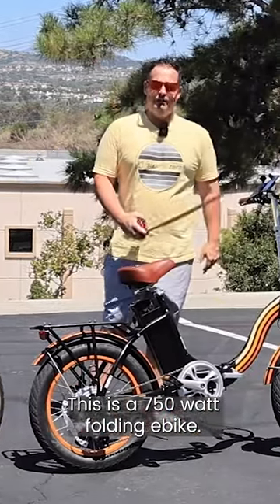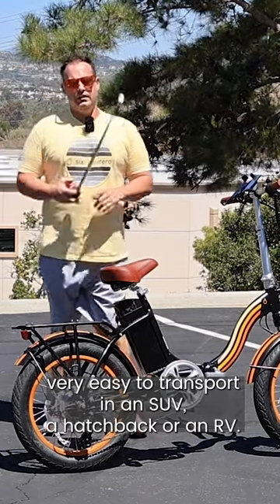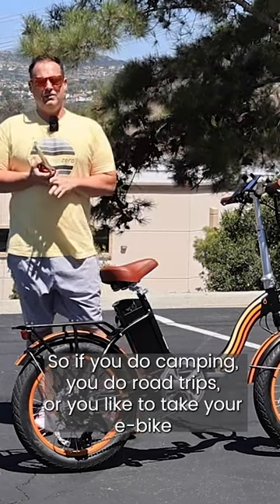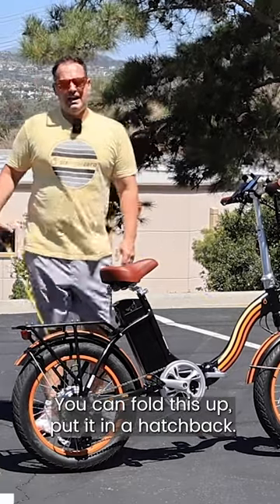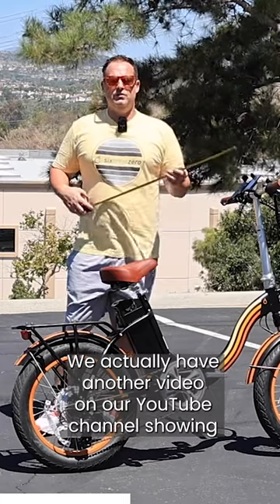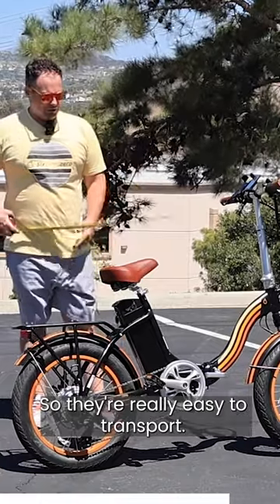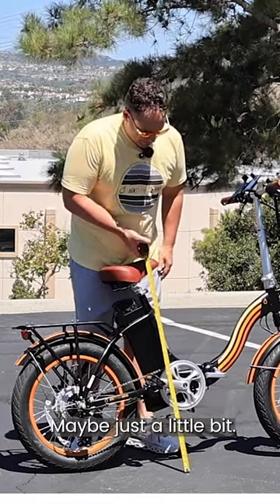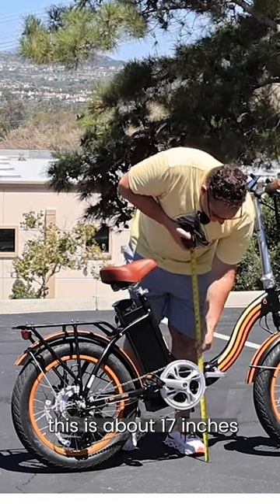750W Folding eBike: The Senior Adventurer's Perfect Travel Companion for SUVs, Hatchbacks, and RVs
Embark on outdoor adventures with unmatched ease and excitement with the '750W Folding eBike: The Senior Adventurer's Perfect Travel Companion for SUVs, Hatchbacks, and RVs.' This description unveils a dynamic and versatile electric bike tailored to meet the needs of adventurous seniors who crave mobility and exploration. At its core is a potent 750W motor that effortlessly propels the eBike, making every journey a delightful experience. The folding mechanism is a game-changer, allowing this eBike to transform into a compact form that fits seamlessly into SUVs, hatchbacks, and RVs. This feature liberates seniors to transport their eBike wherever their wanderlust takes them. Seniors, known for their love of the outdoors, will relish in the convenience and portability of this eBike. Exploring scenic trails, urban pathways, or campsite adventures has never been more accessible. The 750W Folding eBike provides the freedom to embark on exciting excursions, all while relishing the joy of effortless transportation. Join us in celebrating this extraordinary eBike built for seniors with a passion for the outdoors. '750W Folding eBike' is not just a mode of transportation—it's an invitation to embrace the freedom of exploration, enabling seniors to discover the beauty of the outdoors at their own pace and convenience.